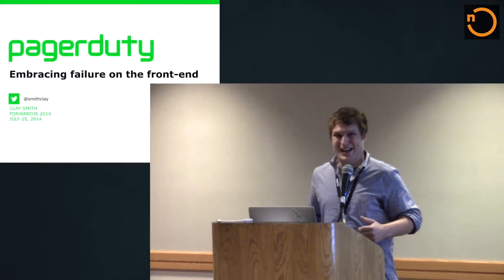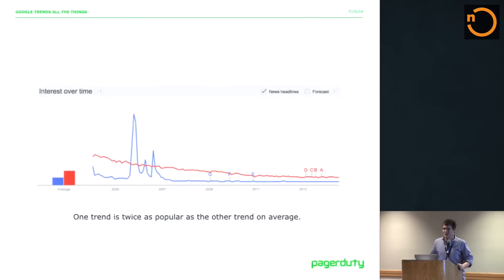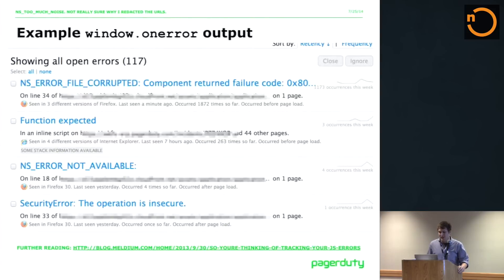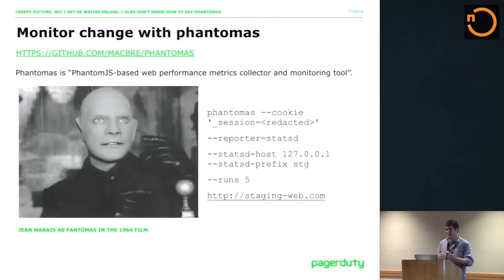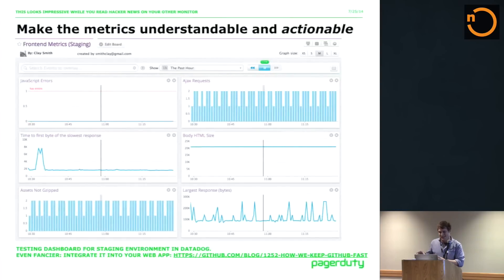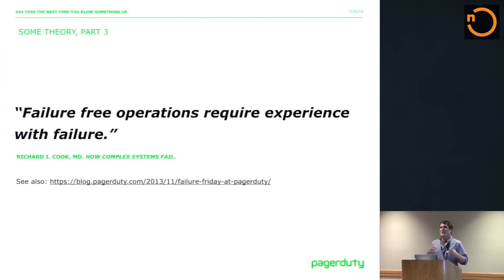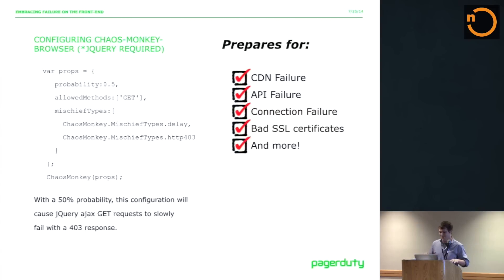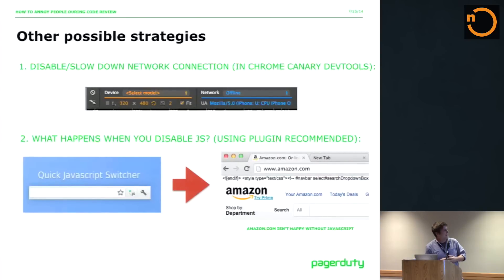Embracing Failure on the Front-End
Inevitably, at some point, your JavaScript code will fail. Inspired by how operations teams deal with failure in complex ways, Clay Smith covers tools and techniques to make apps more resilient.